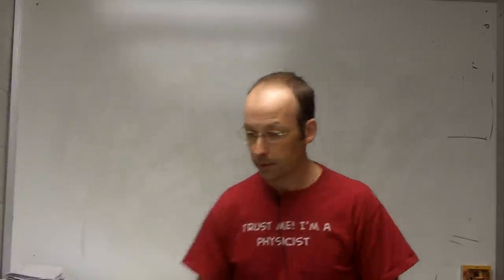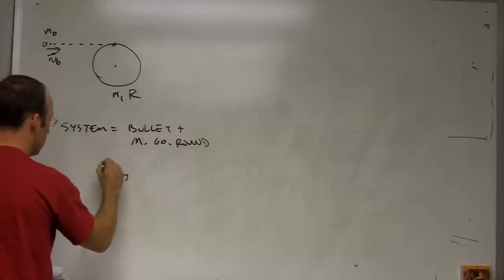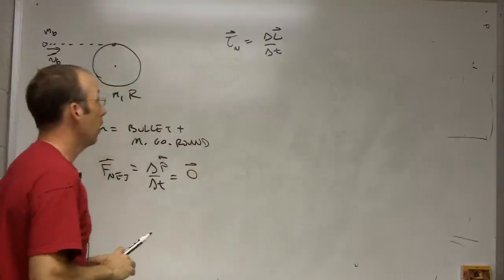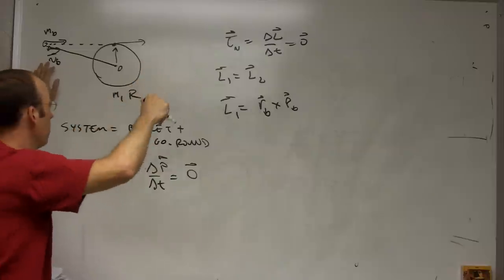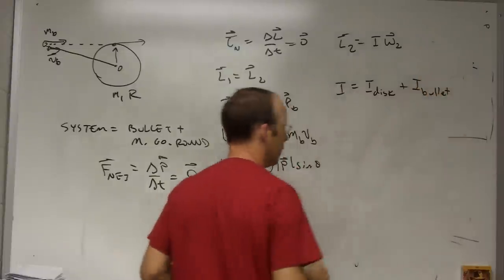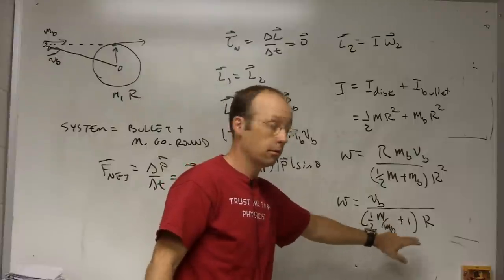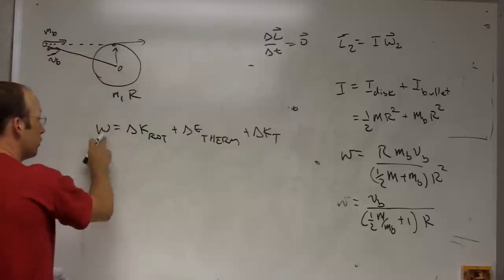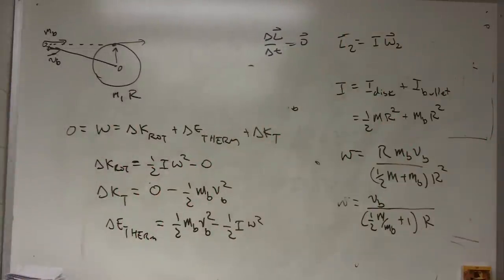Bullet Hitting a Merry Go Round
How fast would a merry go round be spinning after it was hit by a bullet?